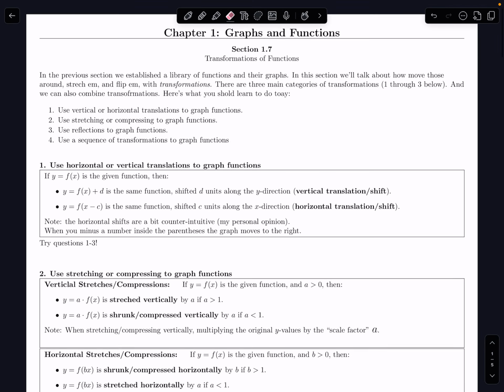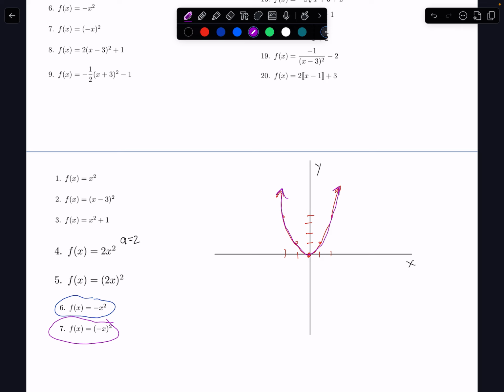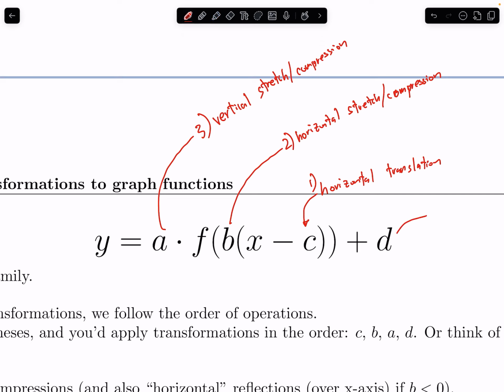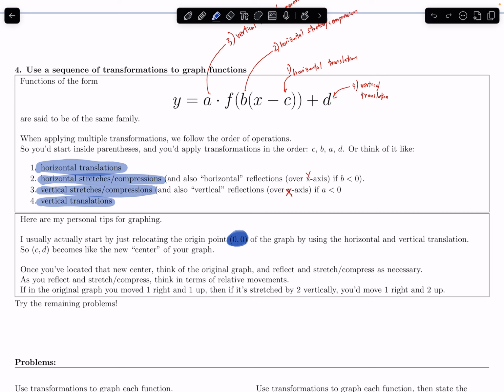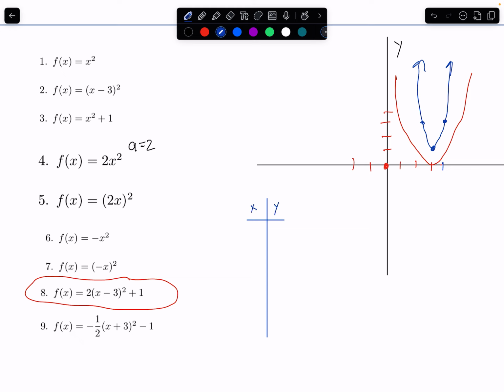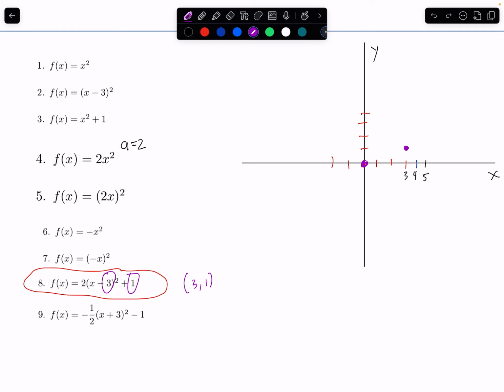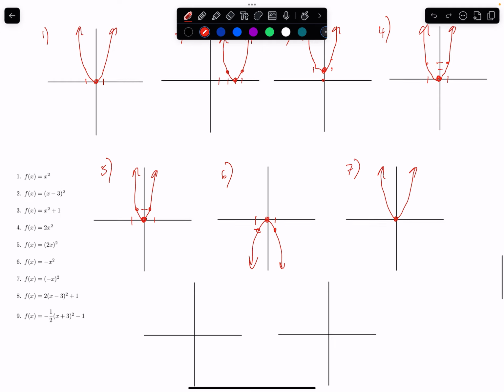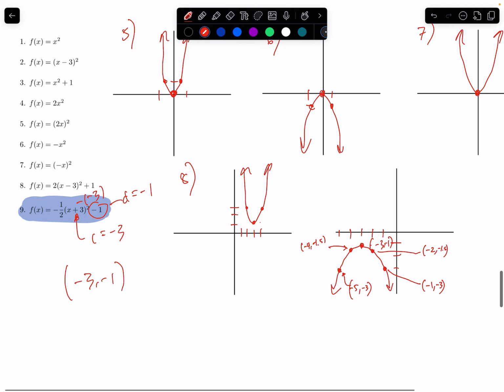1.7 (part 2 of 4)